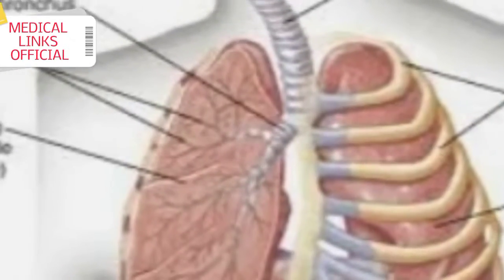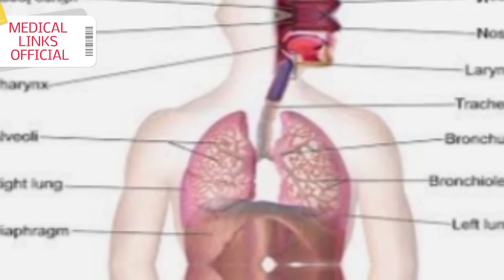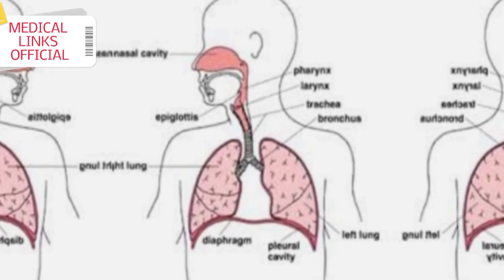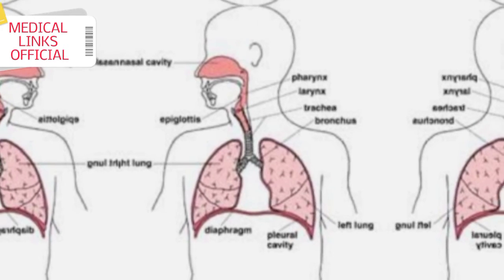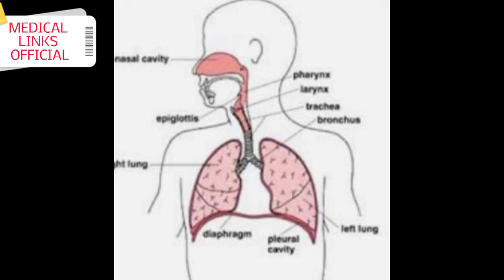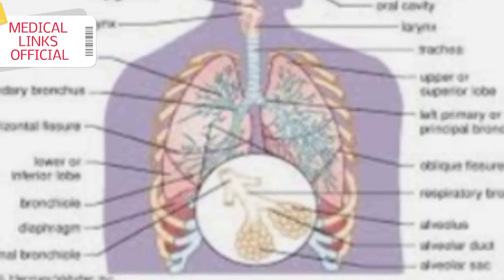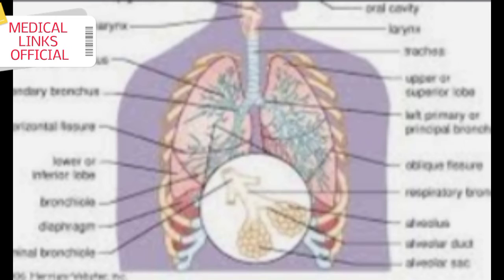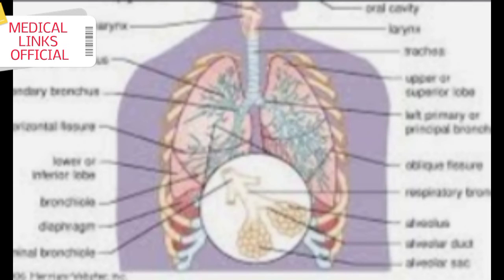LECTURE NO 3 ANATOMY OF RESPARATORY SYSTEM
MEDICAL LINKS OFFICIAL